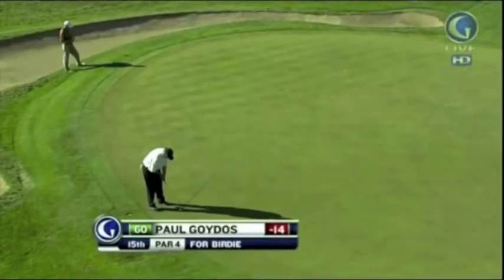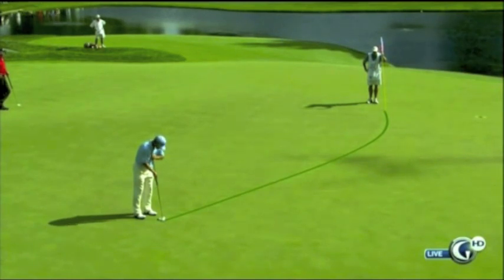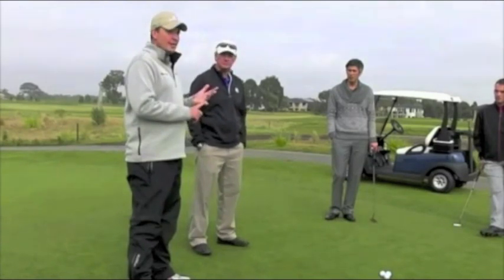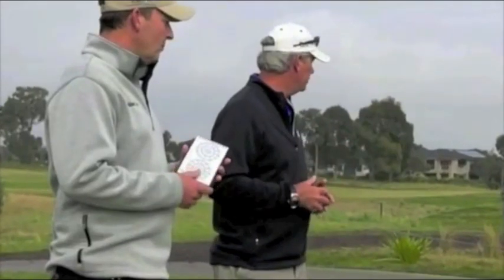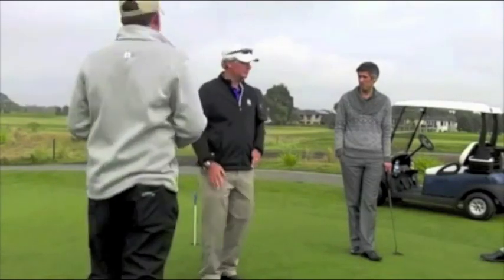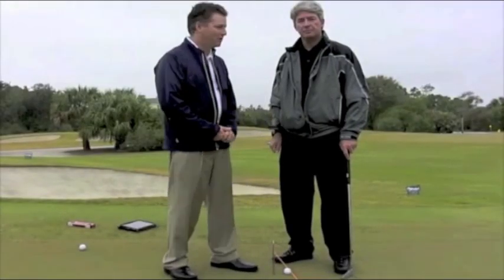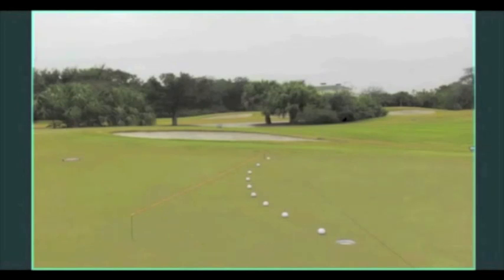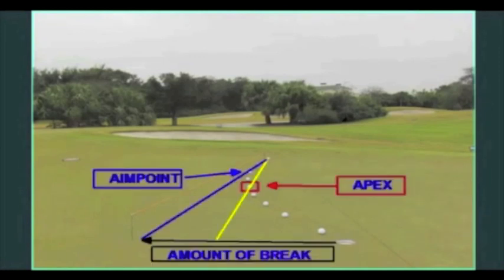An introduction to AimPoint Green Reading